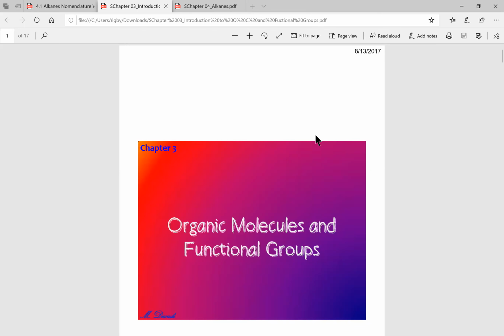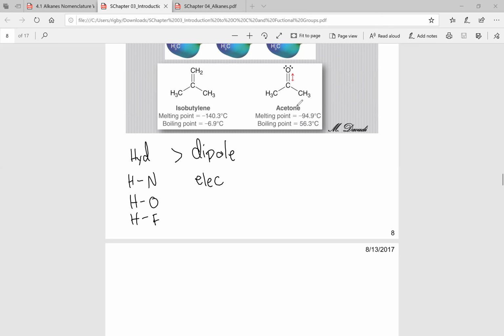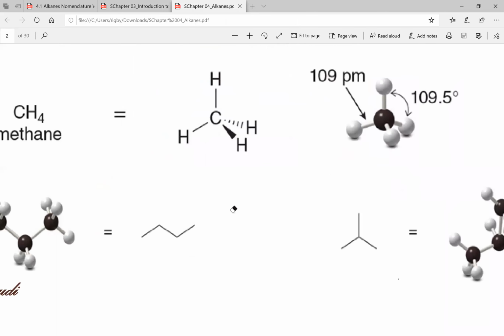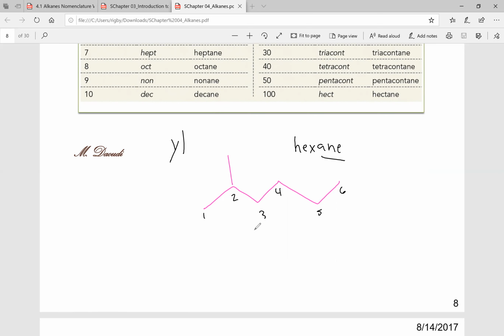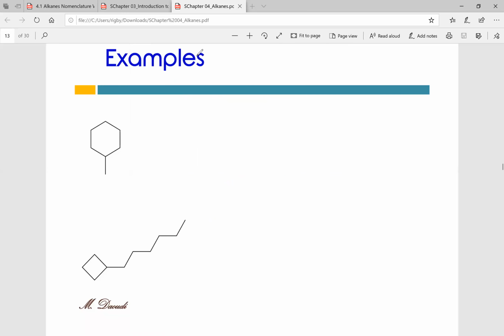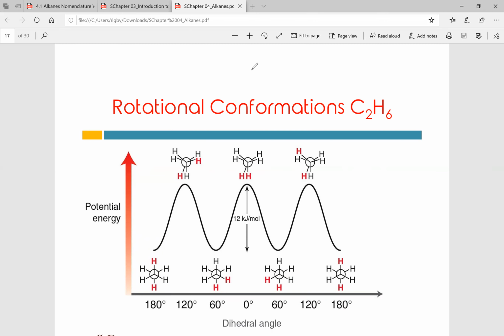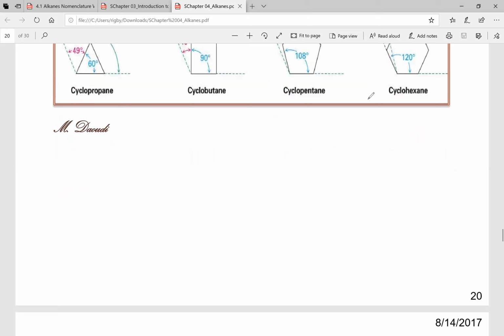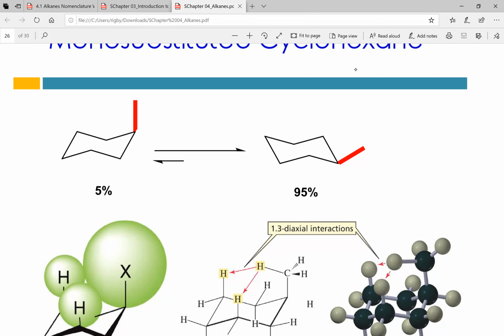Office Hours 5/21/2020: Chapter 3 (Functional Groups) and Chapter 4 (Alkanes)